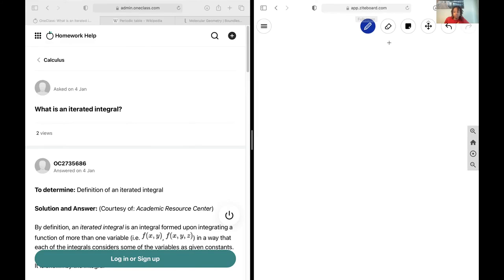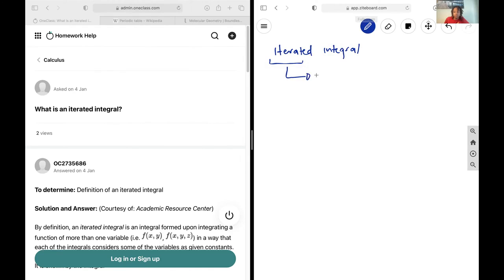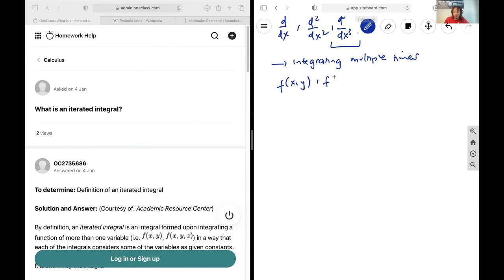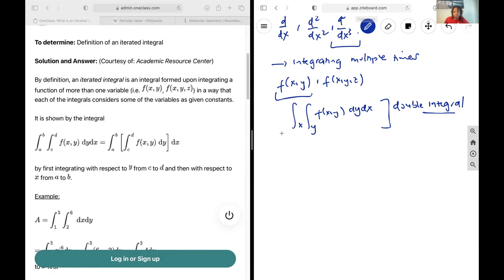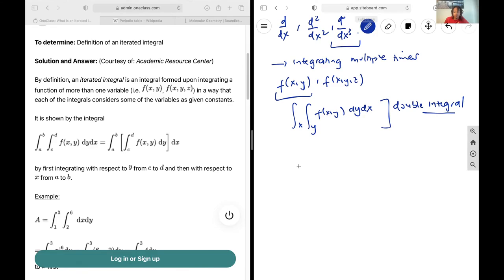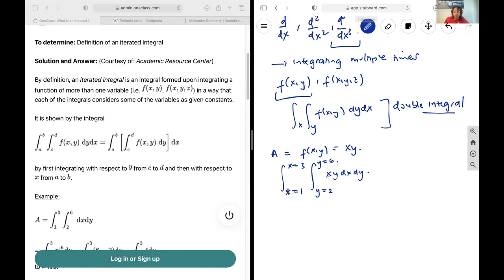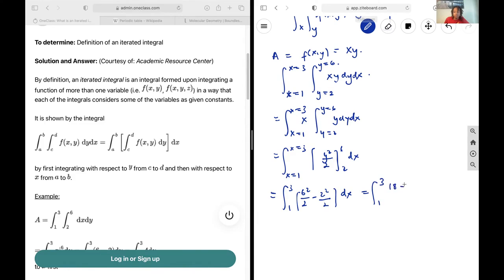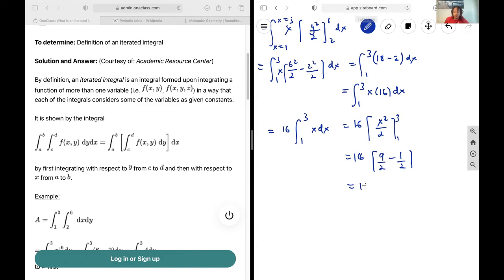What is an iterated integral?